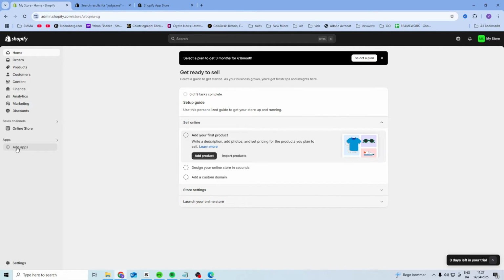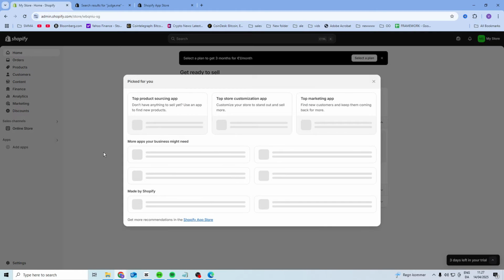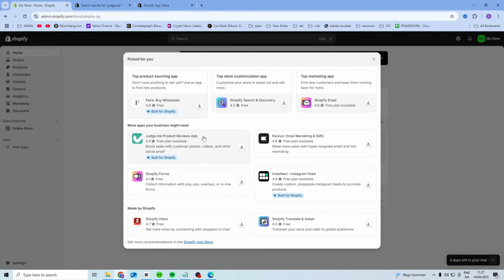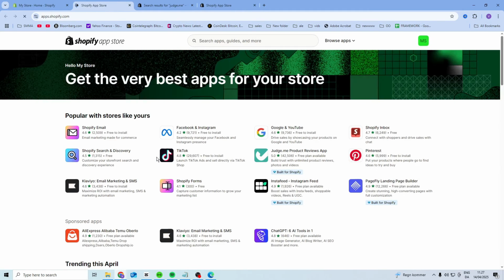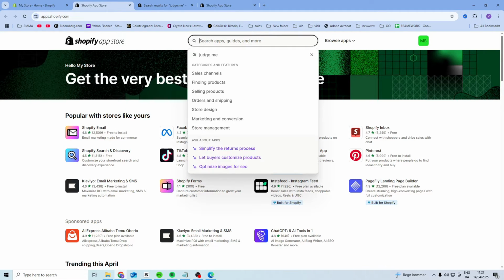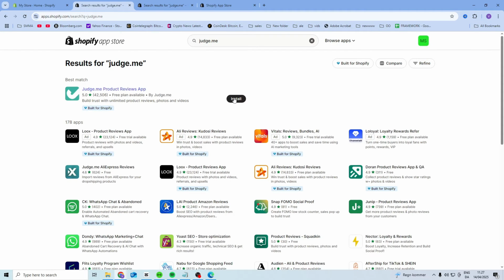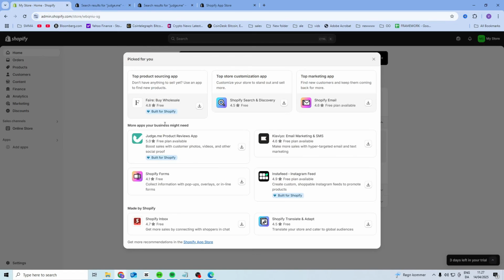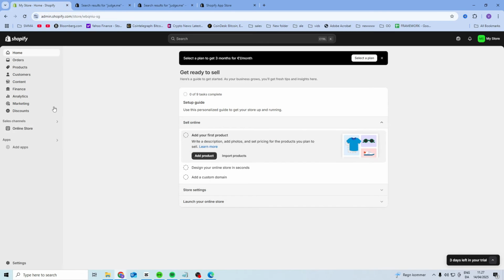How To Add Judge Me Widget To Shopify - Full Guide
In this video I'll show you how to easy and quick download & install judge.me to shopify store. The method is very simple and clearly described in the video. Follow all of the steps & see how to get and add judge me addon to shopify!